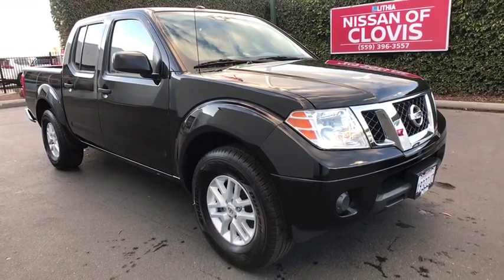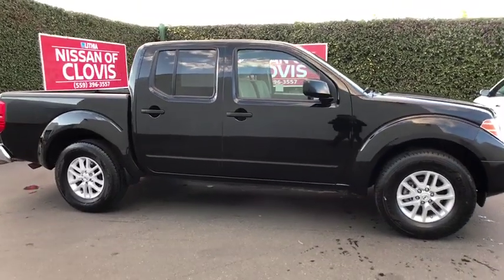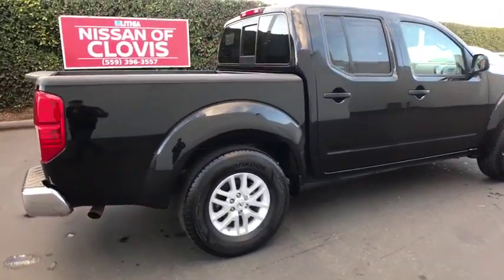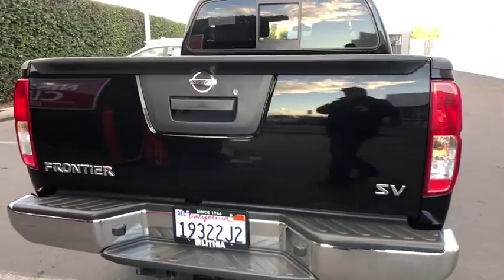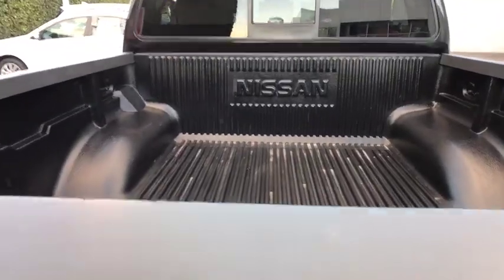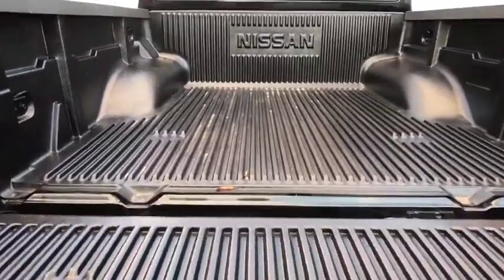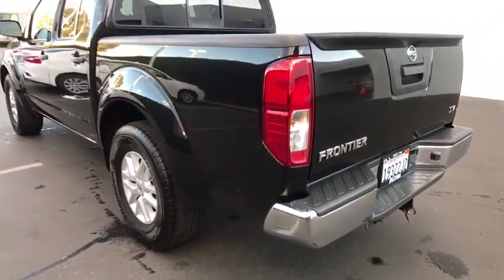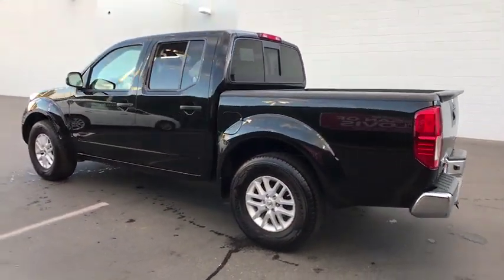2018 Nissan Frontier Clovis, Selma, Fresno, Merced, Sanger, CA JN717229PR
Magnetic Black Used 2018 Nissan Frontier available in Clovis, California at Lithia Nissan Clovis. Servicing the Selma, Fresno, Merced, Sanger, CA area.
2018 Nissan Frontier Crew Cab 4x2 SV V6 Auto - Stock#: JN717229PR - VIN#: 1N6AD0ER8JN717229

JUST REPRICED FROM $24,995, PRICED TO MOVE $1,200 below Kelley Blue Book! CARFAX 1-Owner, Excellent Condition. Back-Up Camera, Bluetooth, Keyless Entry, Alloy Wheels, [A93] BED LINER/TRAILER HITCH PACKAGE... Tow Hitch CLICK NOW! KEY FEATURES INCLUDE: Back-Up Camera, Bluetooth, Keyless Entry Rear Head Air Bag, Side Head Air Bag, Aluminum Wheels, Privacy Glass, Child Safety Locks, MP3 Player, Electronic Stability Control. OPTION PACKAGES: BED LINER/TRAILER HITCH PACKAGE Bed Liner, Trailer Hitch (PIO). Nissan SV V6 with Magnetic Black exterior and Steel interior features a V6 Cylinder Engine, with 261 HP at 5600 RPM*. Prior Rental Vehicle, Just Arrived, CARFAX 1-Owner vehicle AFFORDABLE: Reduced from $24,995. This Frontier is priced $1,200 below Kelley Blue Book. PURCHASE WITH CONFIDENCE: AutoCheck One Owner VISIT US TODAY: ***Why is Nissan of Clovis the Go-To Spot for Fresno, Madera and Visalia Drivers Seeking a New or Used Nissan Vehicle? It could be our varied and accommodating selection of new Nissan models, including the much-loved Nissan Altima, Maxima, Sentra, Murano and Pathfinder. Perhaps it's our equally vast range of high-quality, Nissan of Clovis-approved used cars. Visit our dealership at 370 W Herndon Ave Clovis, California and find out for yourself!*** Pricing analysis performed on 2/1/2019. Horsepower calculations based on trim engine configuration. Please confirm the accuracy of the included equipment by calling us prior to purchase.